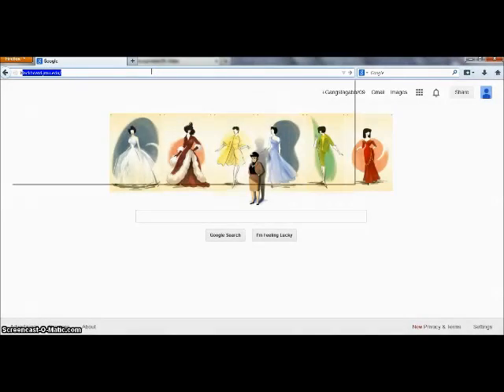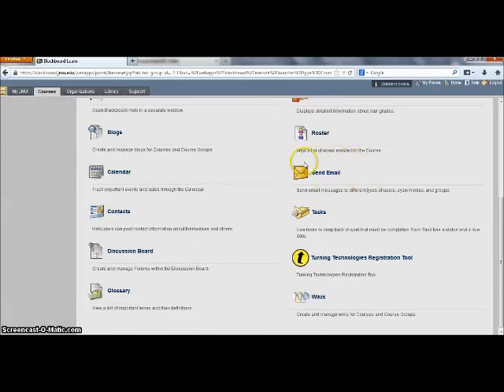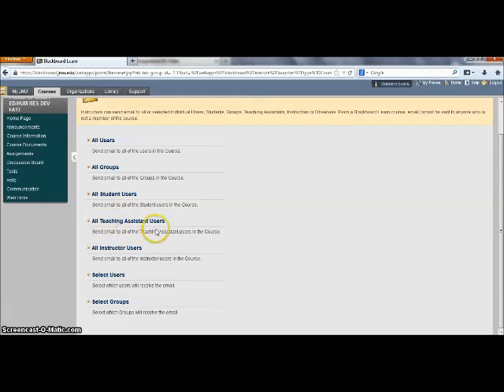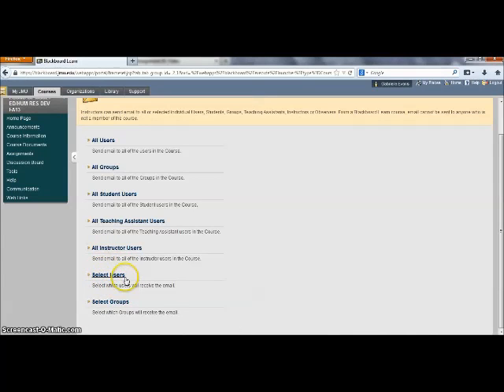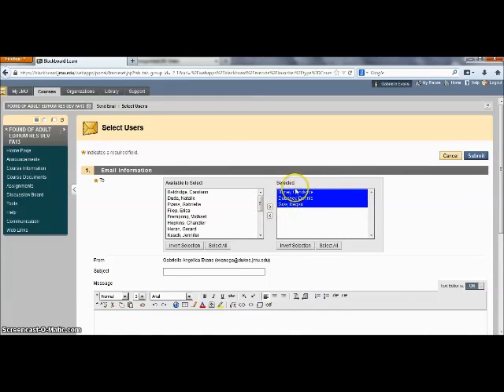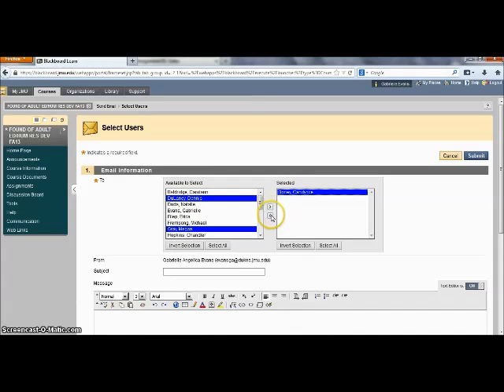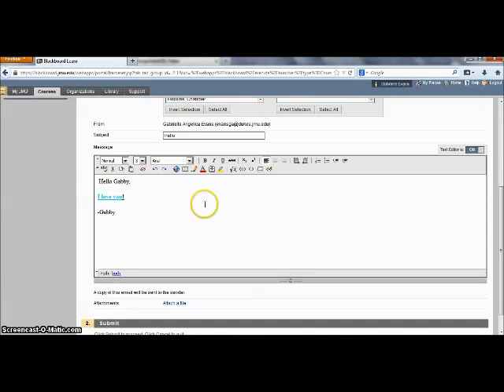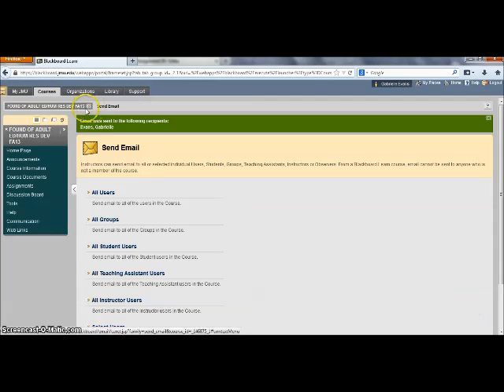AHRD 570 Video Project